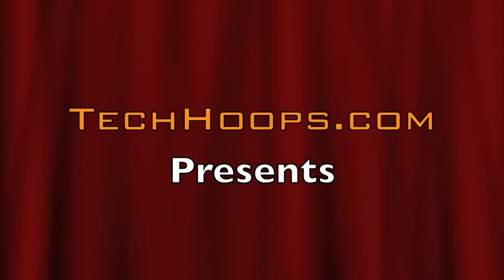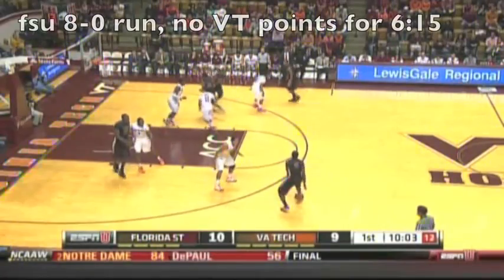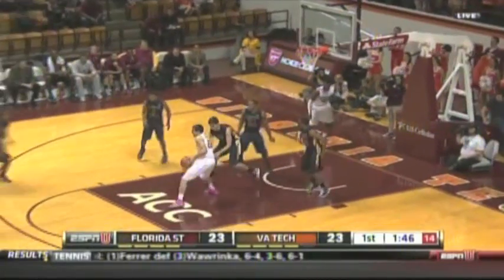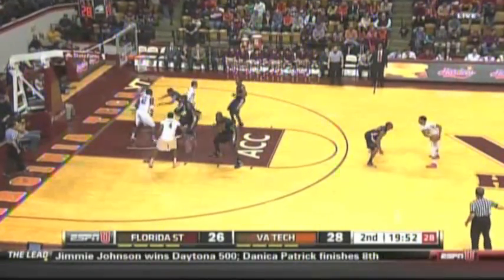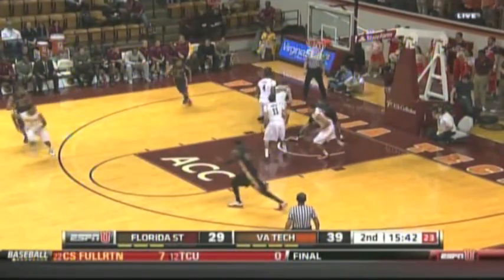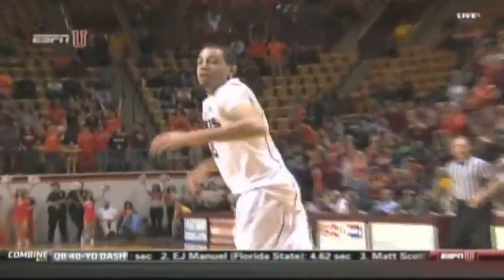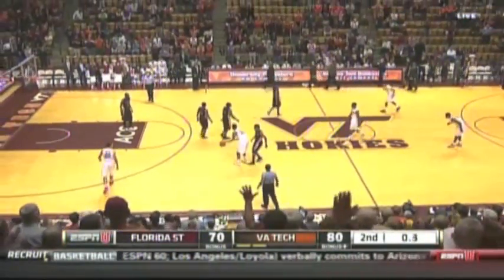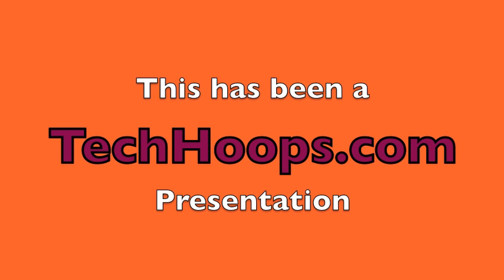Hokies 80, florida st 70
The Virginia Tech Hokies snap their 9 game losing streak and clinch a winning record at home for the 51st time in the Cassell's 52 season history with an 80-70 win over the seminoles.  Erick Green, the nation's leading scorer, had 26 for Tech.